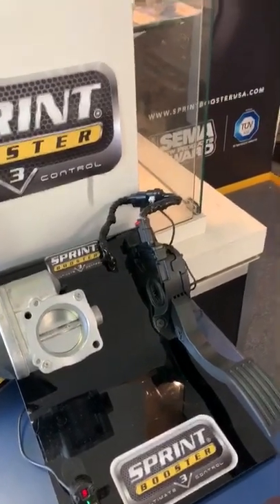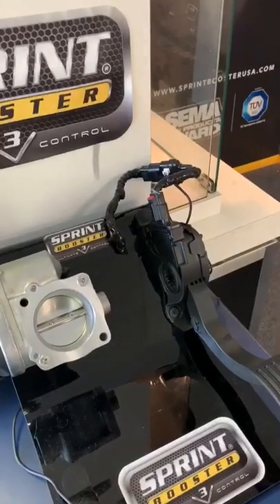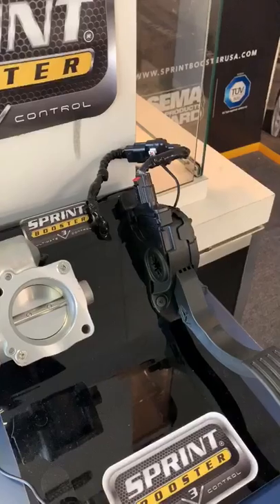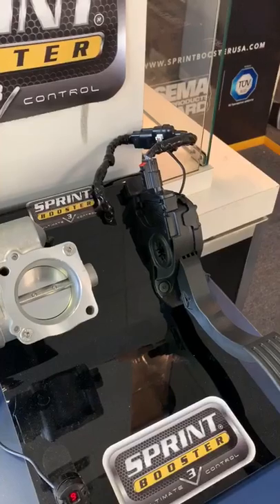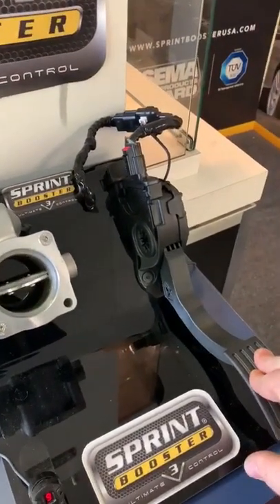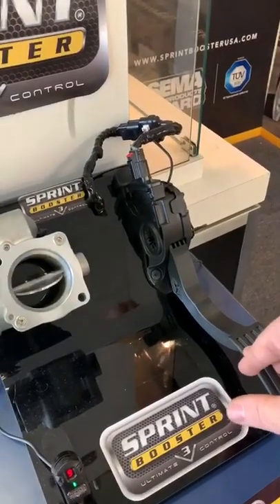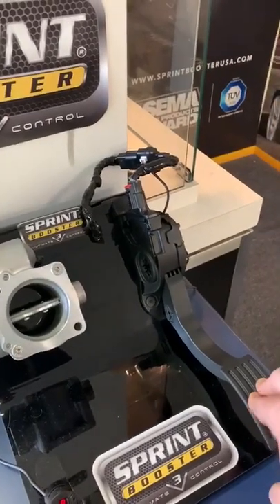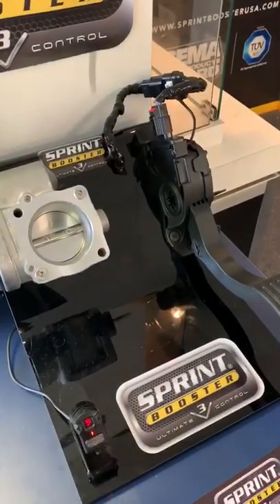Sprint booster Vs pedal box vs pedal commander fastest throttle on the market. to order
Sprint booster invented this technology and doesn’t leave any dead pedal like many competitors can. for sale prices and more information! call/text to order over the phone.